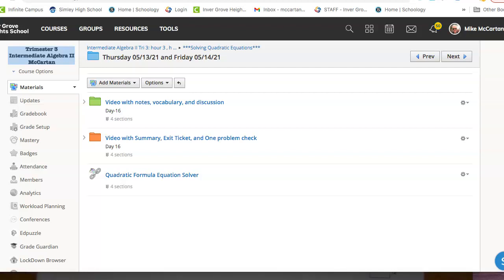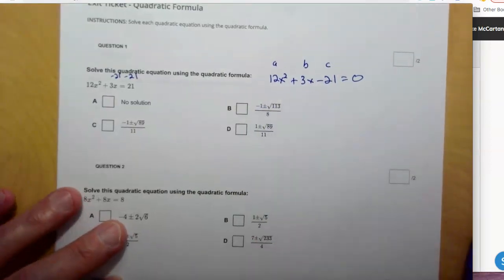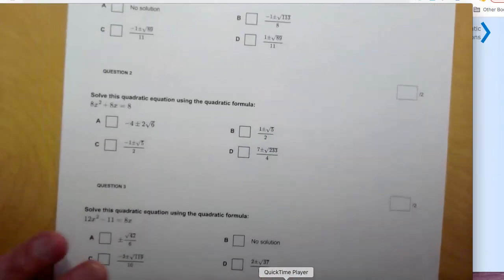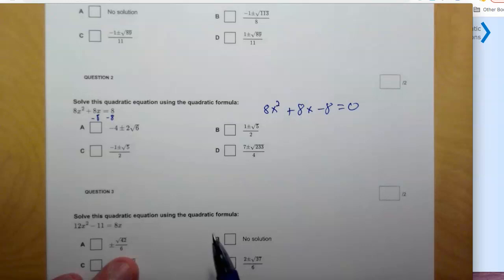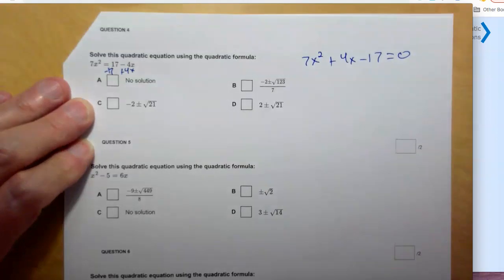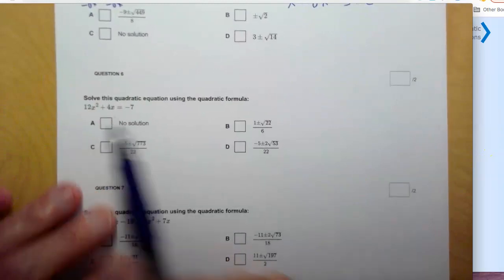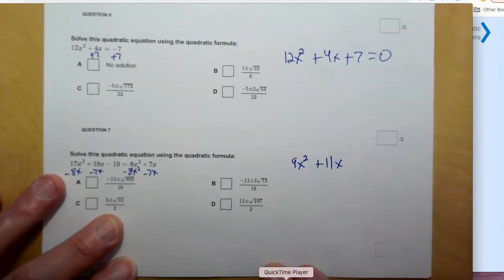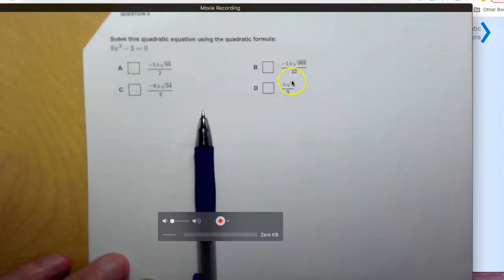Exit Ticket - Quadratic formula - day 16